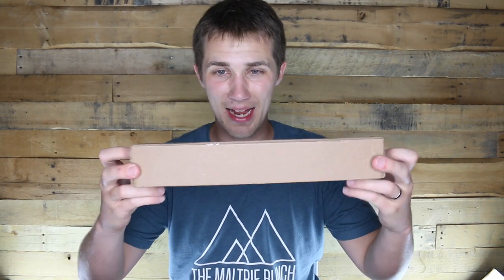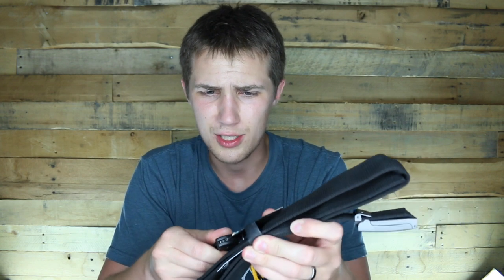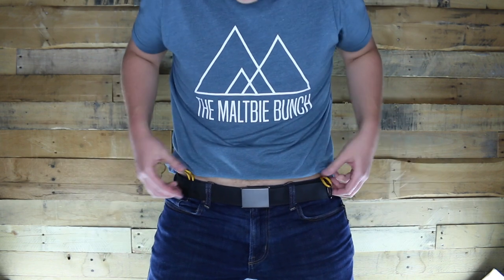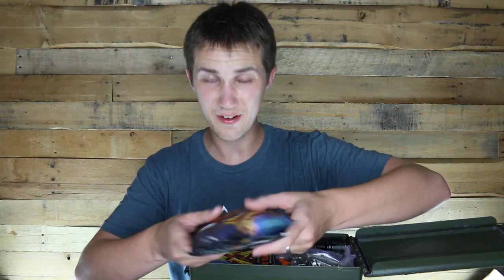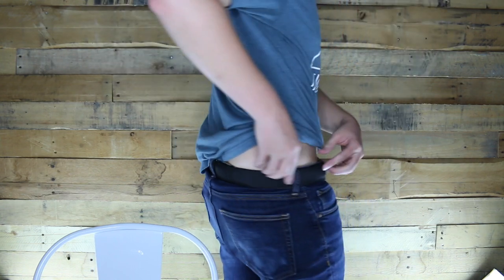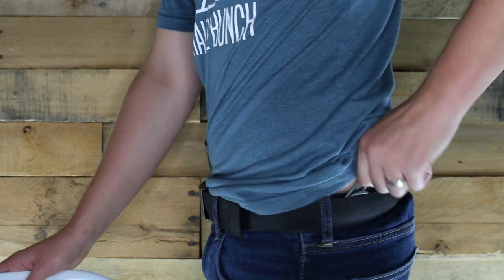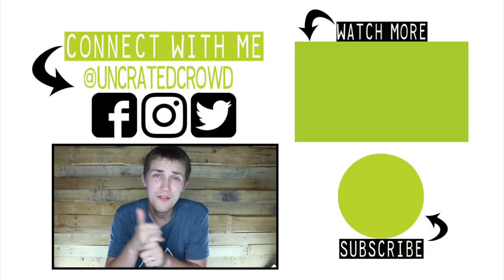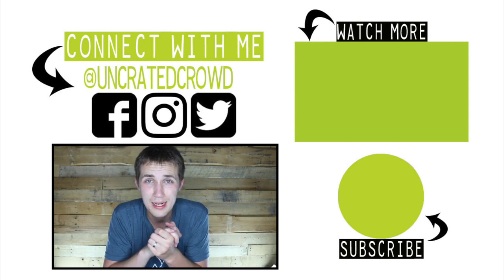THE CACHE BELT! | Survival Storage Belt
Long time no see guys! We're back today with another tactical belt. This time its the Cache Belt by Wazoo, and this thing has STORAGE! How cool. Lets take a look and see what my first impression out of the box is!
I have a few videos coming at you in the next could weeks (provided my beautiful wife who is expecting our third child can get them all edited while simultaneously caring for our two kids and running two other channels as well - she is clearly Super Woman.)

Welcome to Uncrated Crowd, my name is Ryan! Every week I will be unboxing and testing out a new product that has come to life via crowdfunding (Kickstarter, Indiegogo, exc). If you like family vlogs you can hang with me and my family 3 days a week over